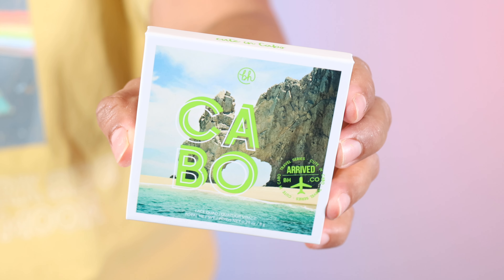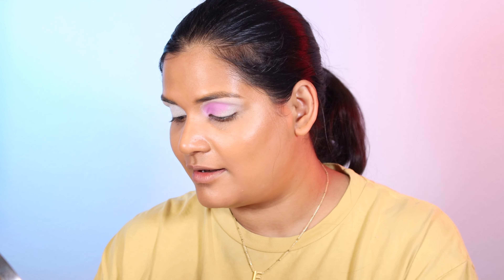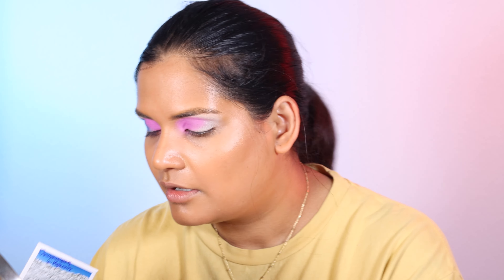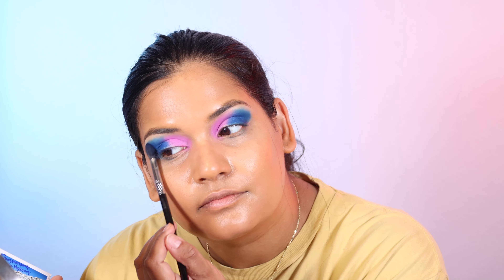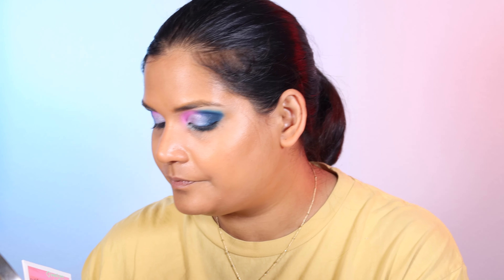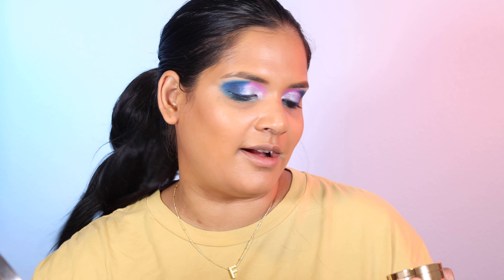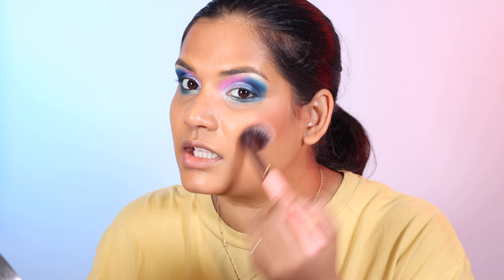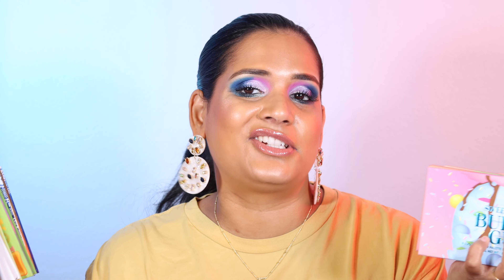BH COSMETICS IS BACK...But Are The New Eyeshadow Quads Tan Girl Friendly? | Karen Harris Makeup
Today's video is trying the new quads from bhcosmetics

- - Makeup Details - -
Video Tutorial on this Eye Look -
eyeshadow primer

Glamlite - KHMAKEUP
Ace Beaute - KHMAKEUP
Adept - KHMAKEUP
SugarDrizzle - KHMAKEUP
it'sBel - KARENHARRIS
Alter Ego - KAREN10
OFRA -  KHMAKEUP

Shade reference ?